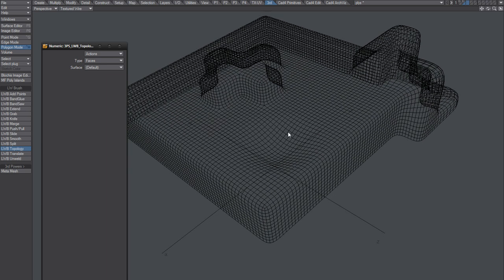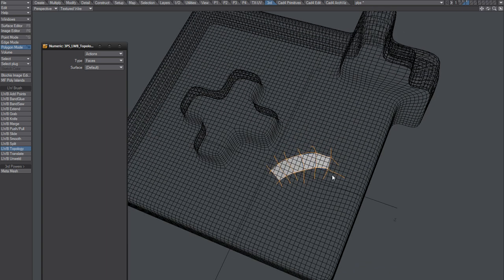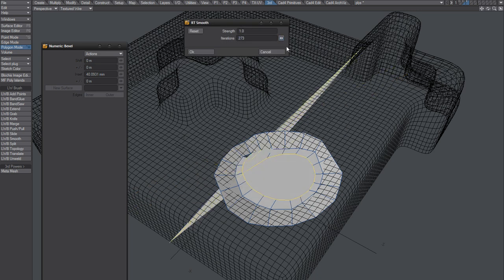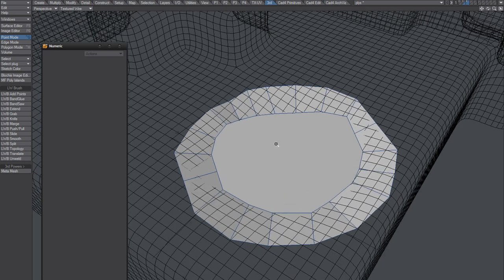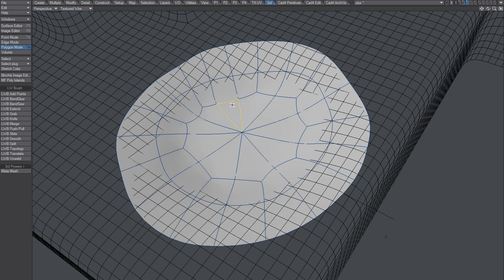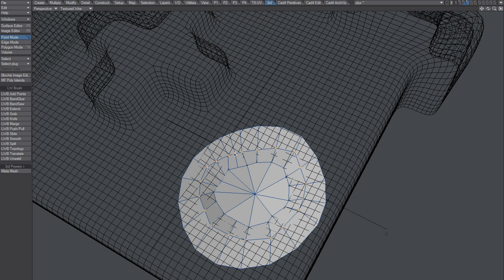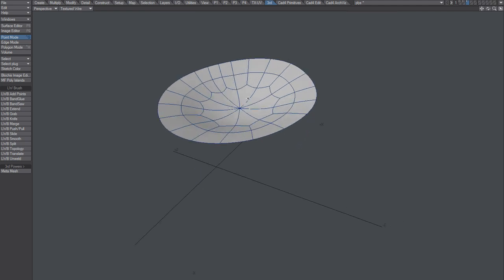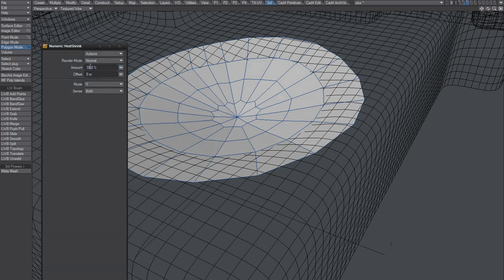LightWave Model - LWBrush and Retopo